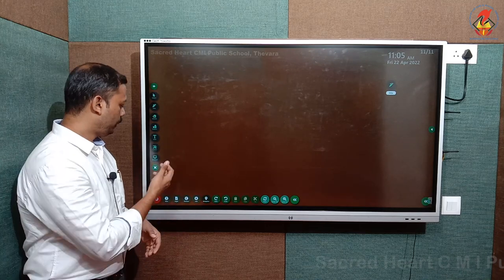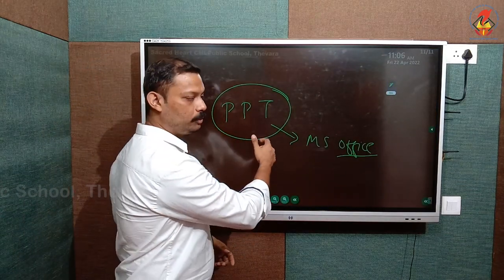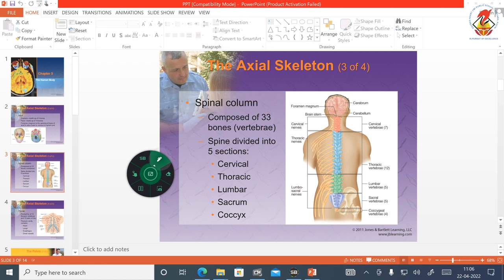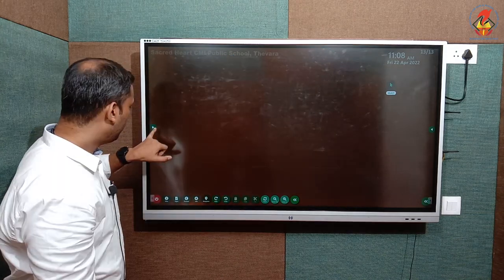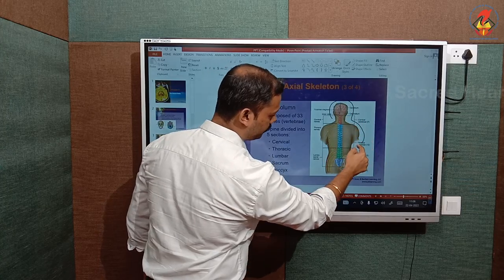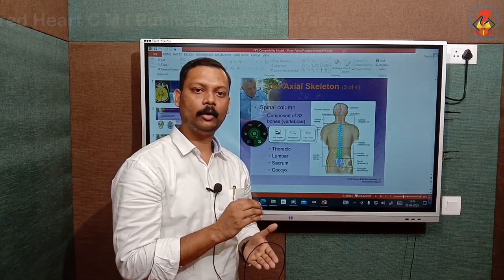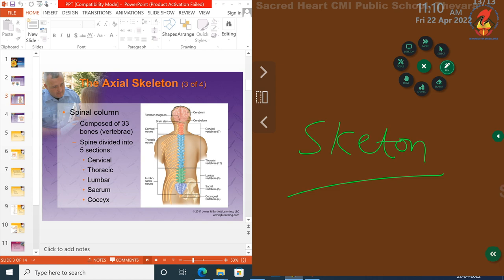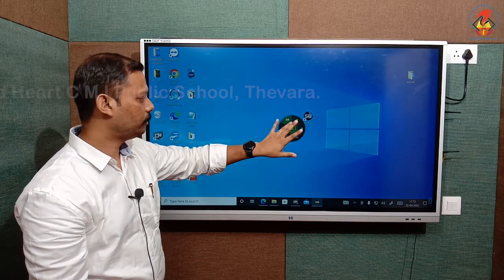10 - Desktop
Sense Board help videos created by SACRED HEART CMI PUBLIC SCHOOL, Kochi, Kerala.  You may use it for academic purpose.  No parts of this video shall be used for commercial purpose without prior written consent of the Director of the school.